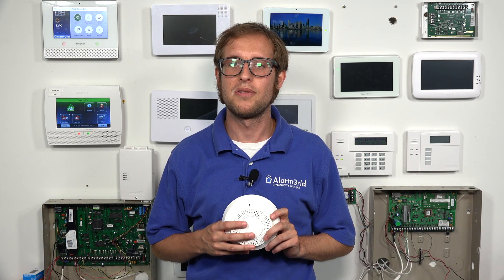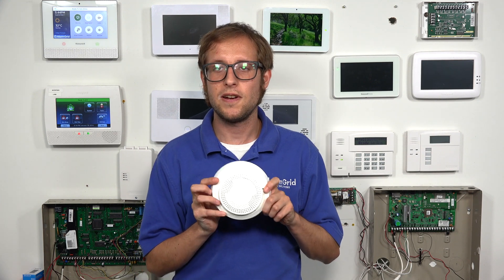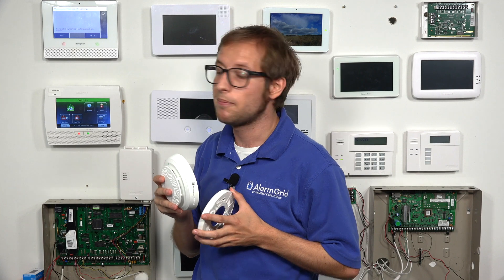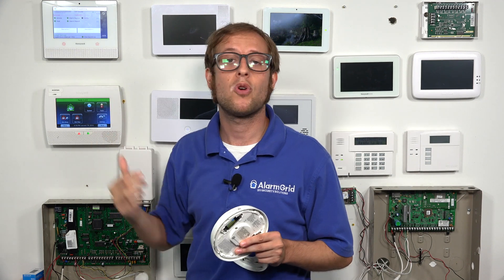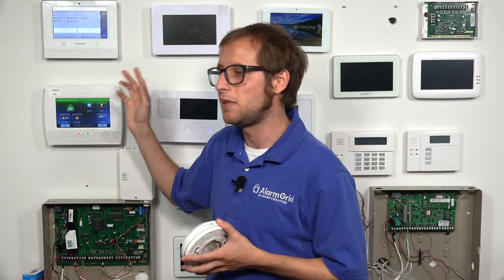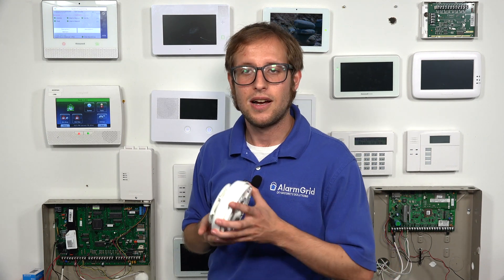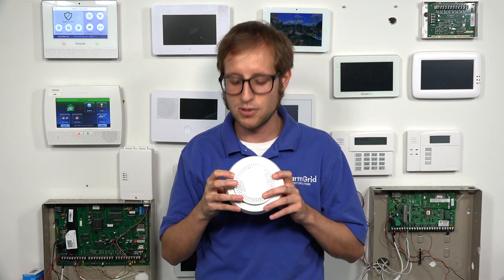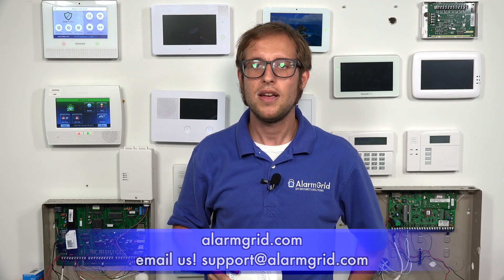SIXSMOKE: Program to Lyric Controller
In this video, Michael from Alarm Grid shows you how to program a Honeywell SiXSMOKE to a Honeywell Lyric Alarm System. The Honeywell SiXSMOKE is a smoke and heat detector designed exclusively for use with the Lyric. It uses photoelectric technology for smoke detection, and it offers both fixed temperature and rate-of-rise heat detection.

The Honeywell SiXSMOKE is part of the Honeywell SiX Series lineup of wireless sensors. These sensors use 128-bit AES encryption, and they are designed exclusively for use with the Honeywell Lyric Controller. Since these sensors utilize encryption, they can only be paired with one Lyric System at any given time. The device has a green enrollment LED that blinks quickly when it is not paired with a Lyric, and it blinks slowly when it is actively paired with a system.

The Lyric has a special SiX Programming mode that you can use to enroll SiX Sensors like the Honeywell SiXSMOKE. Once the Lyric is in this mode, the user must activate the sensor to send an enrollment signal. If the sensor is being used for the first time, then the user can remove the battery tabs to power on the sensor. Otherwise, the sensor can be enrolled by activating the device tamper cover or by removing and re-inserting the device batteries.

On the sensor programming screen, the user can choose whether to use the SiXSMOKE for both smoke detection and heat detection, or to disable one of the device features. Many users will disable smoke detection for areas where smoke might normally be present, such as a kitchen or a specially designated smoking area inside the building. Likewise, a user might disable heat detection if the sensor is being used in an area where the temperature might realistically exceed 120 degrees Fahrenheit. When using smoke detection, the user must decide whether or not to use Fire Verification for false alarm prevention. Fire Verification requires that the sensor detects smoke on two separate occassions within a short period of time before an alarm will occur.